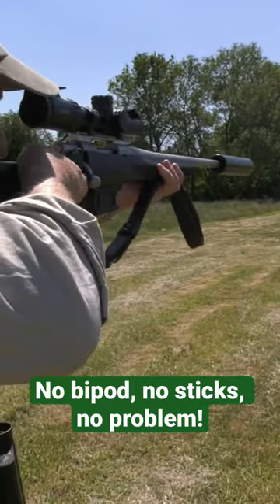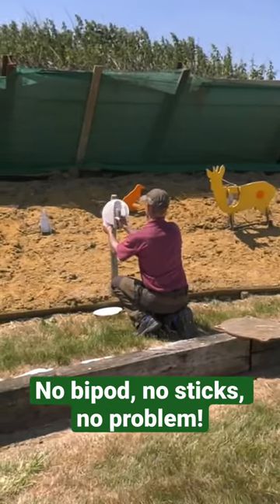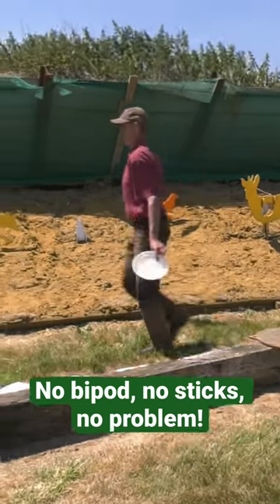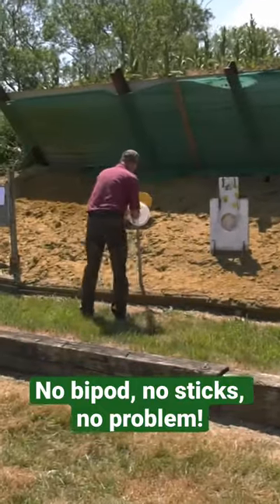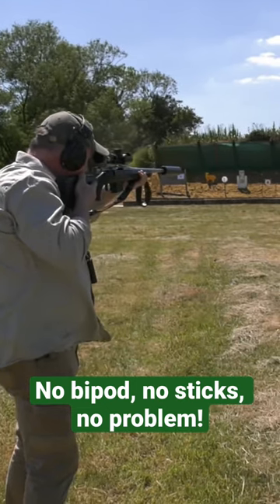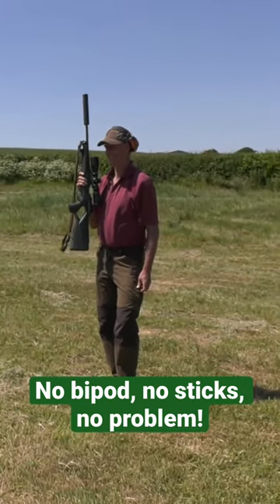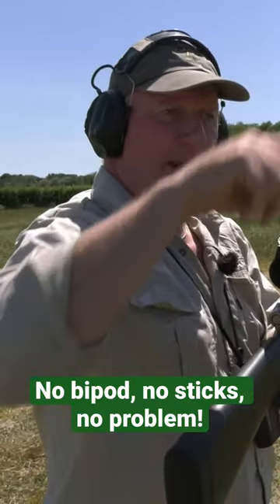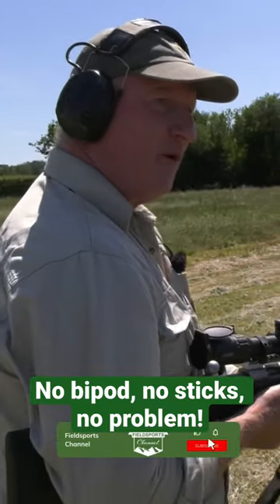Freehand shooting: how to bring down an injured deer